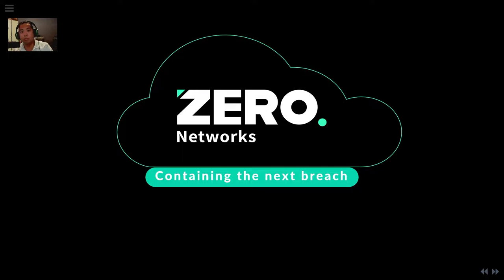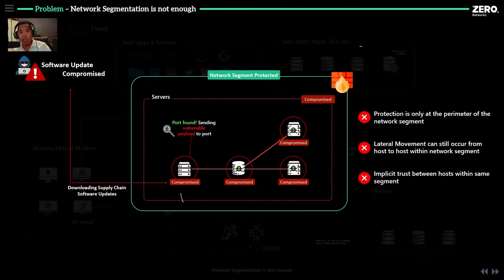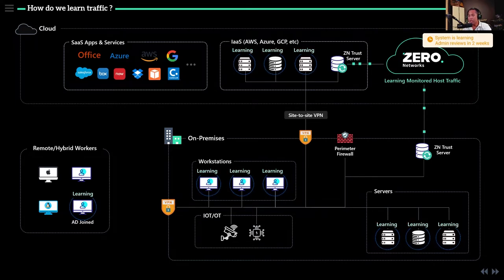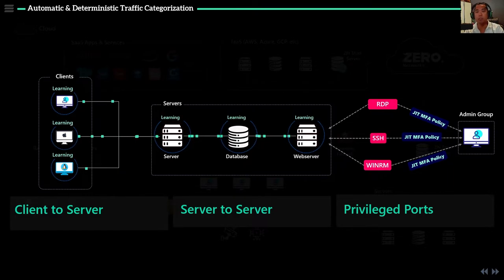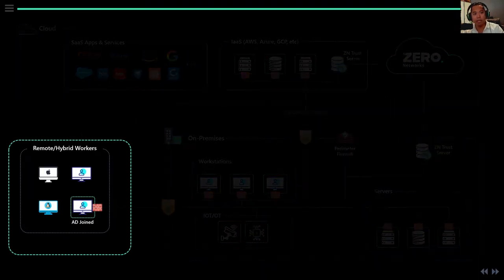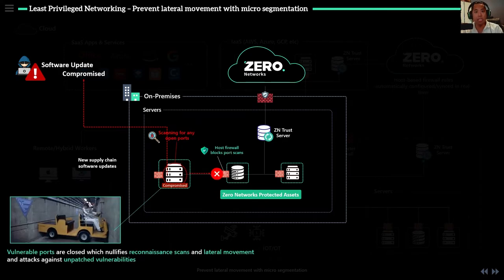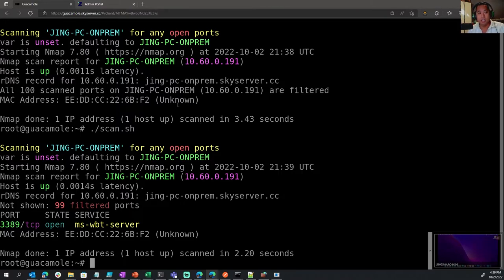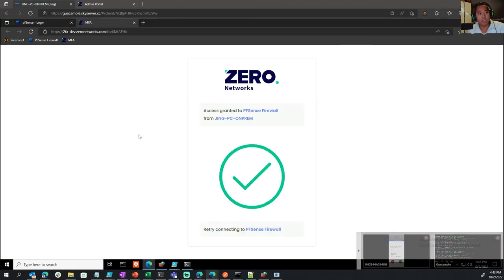Microsegmentation Overview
Zero Networks' Customer Engineer, Jing Nghik, gives a brief overview of microsegmentation and runs through Zero Networks' approach.